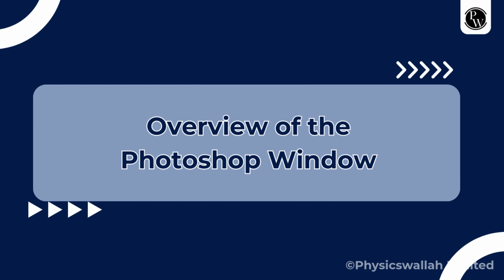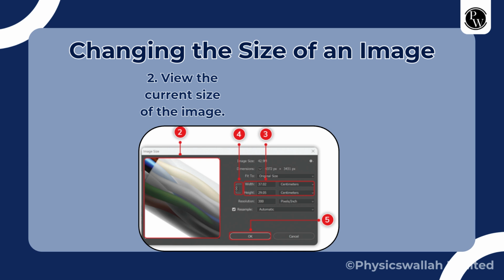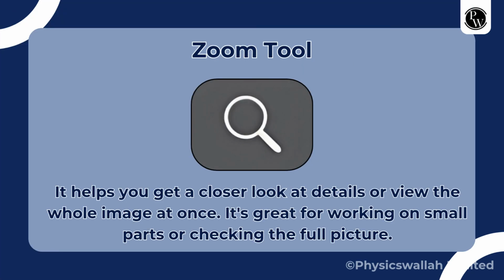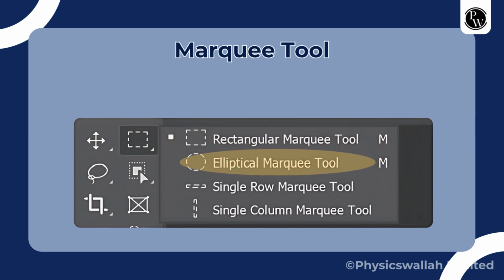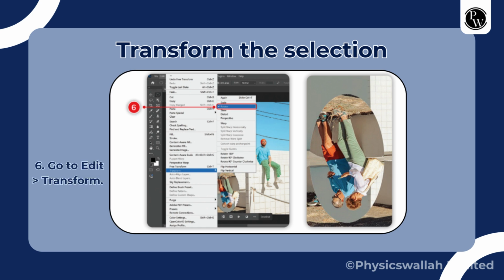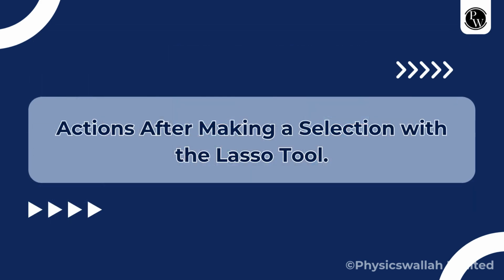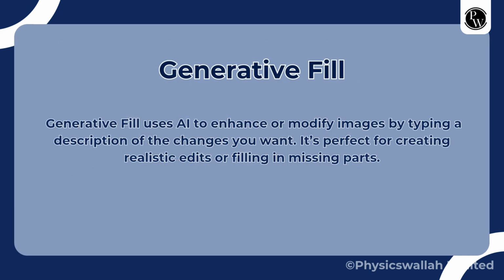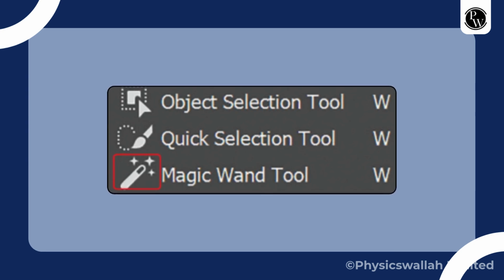Grade_07_Computer Science_Getting Started with Photoshop